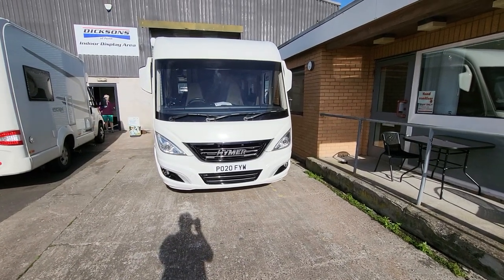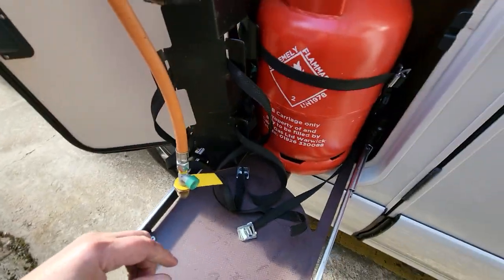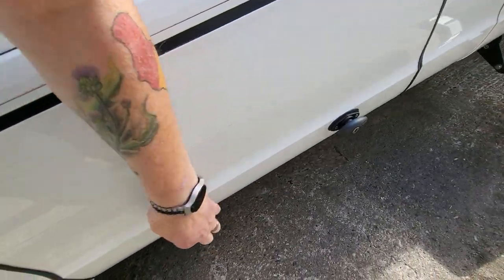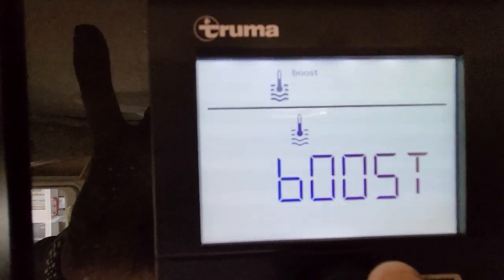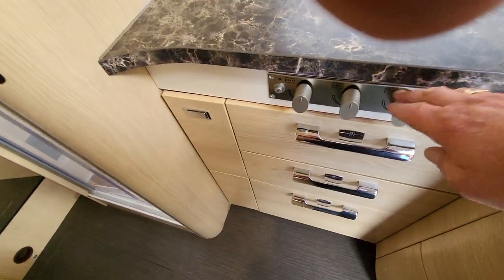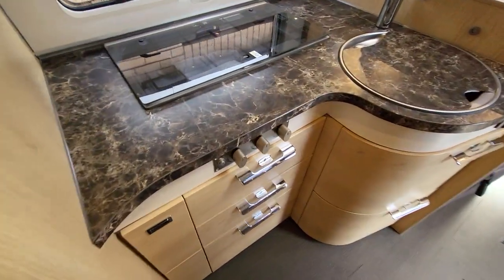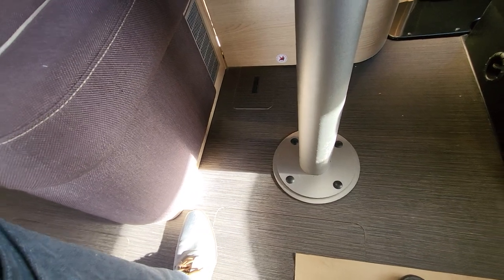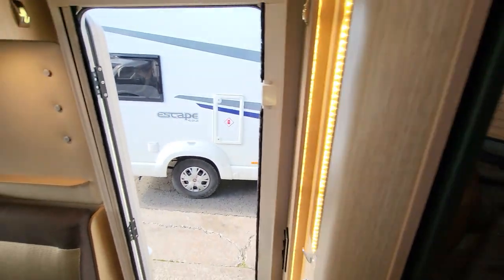hymer b704 handover